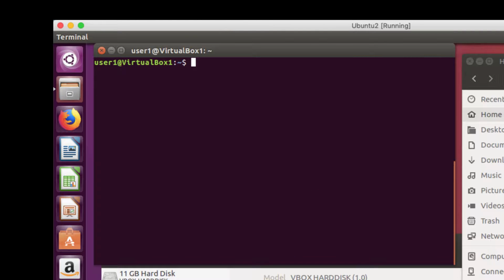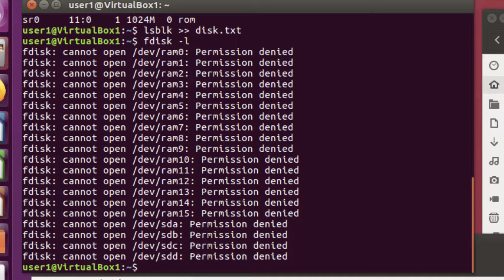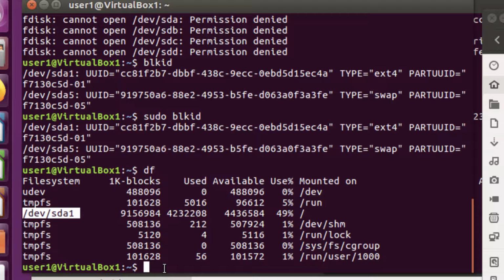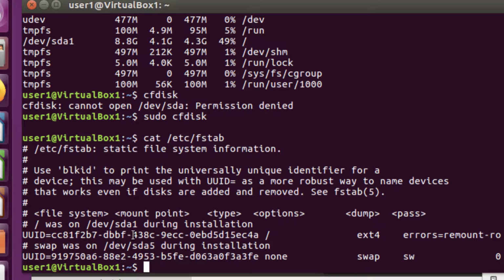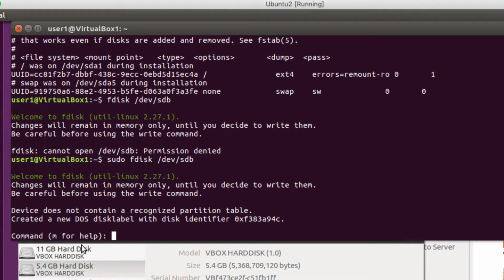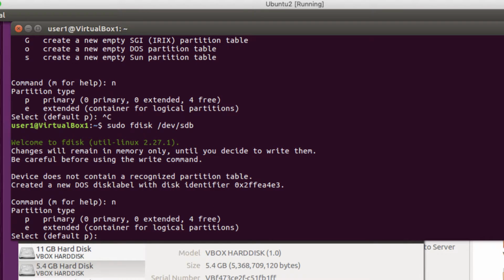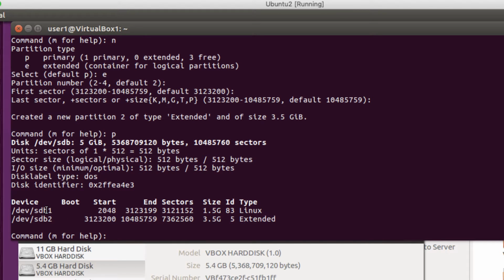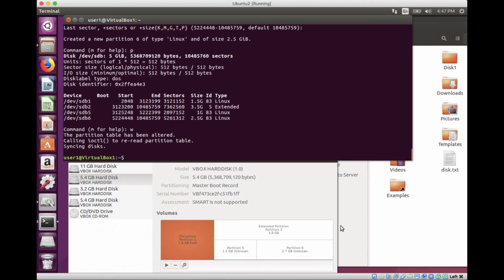Partitioning a Drive in Linux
Partitioning a Drive in Linux, using Ubuntu 16.04 in VirtualBox